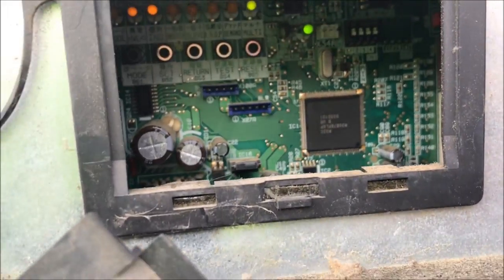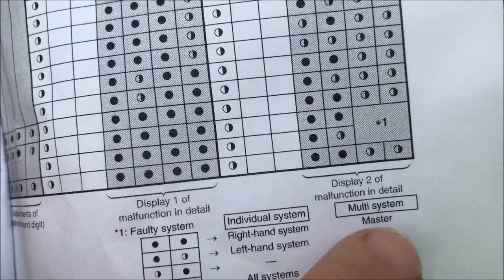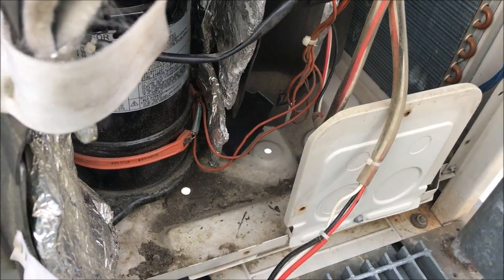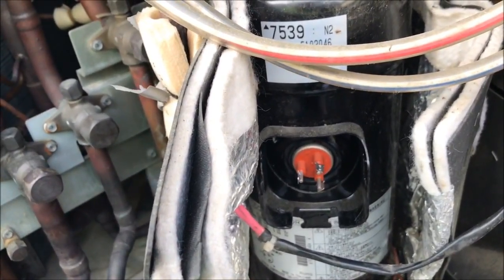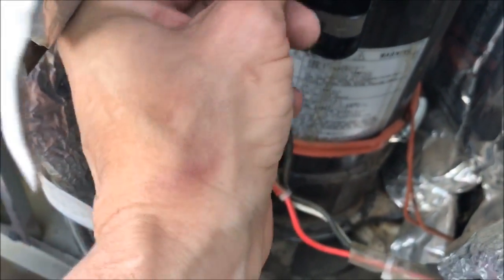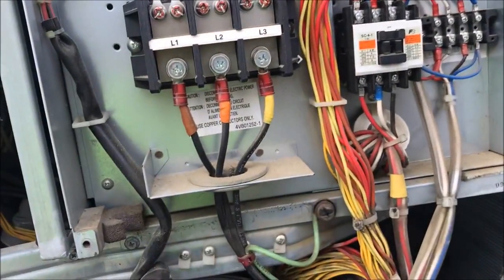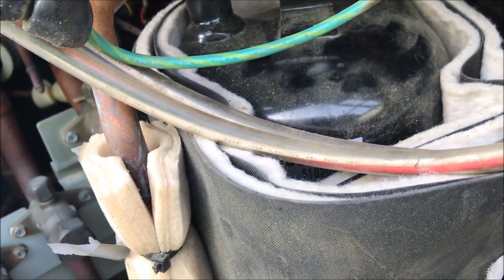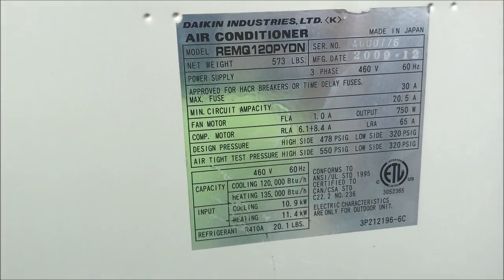Diagnosing Daikin Errors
Some steps I go through to verify an error on a Daikin VRV III system.